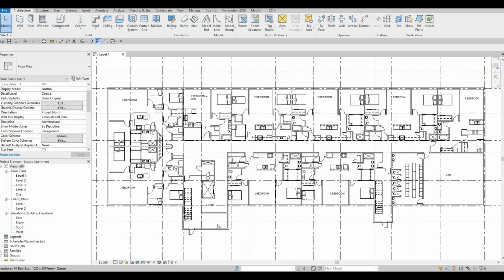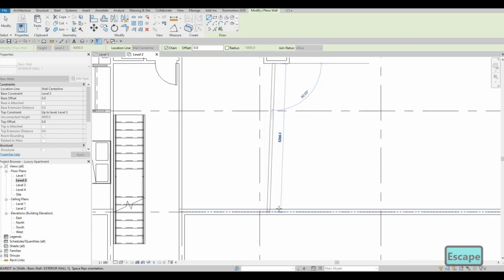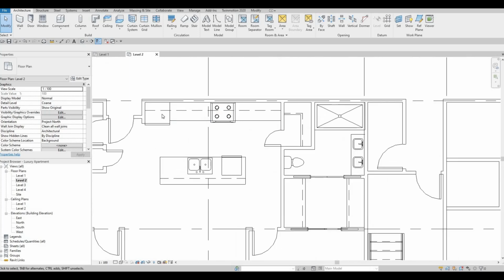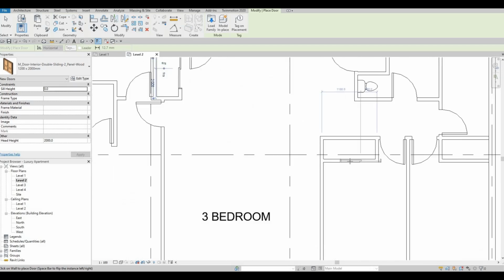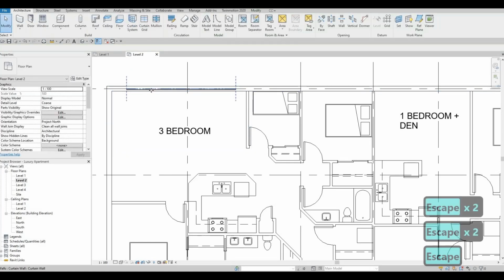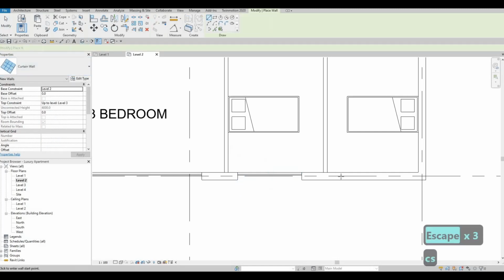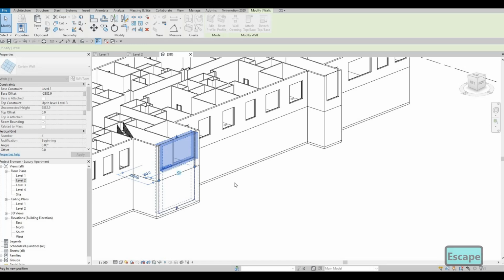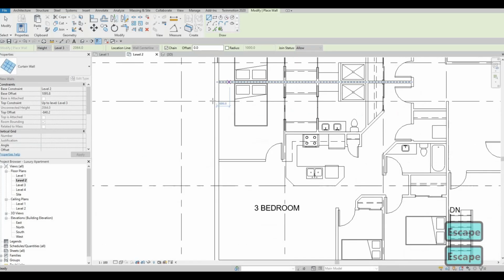Luxury Apartment | Part 9 | Complete Step By Step Project | Revit and Twinmotion Tutorial